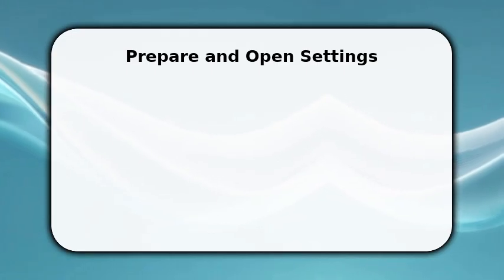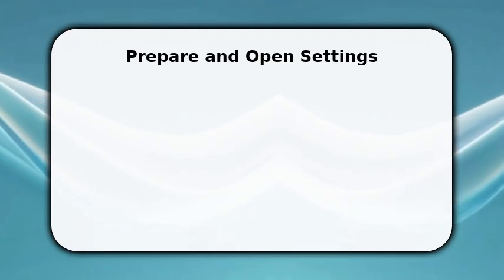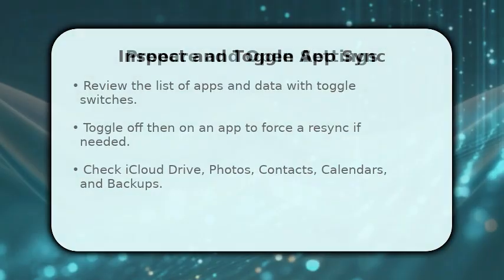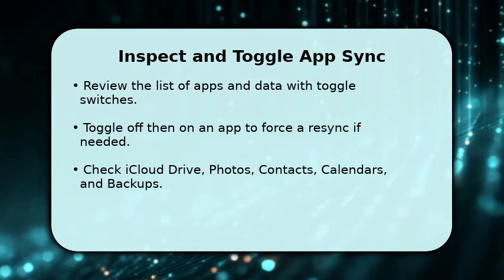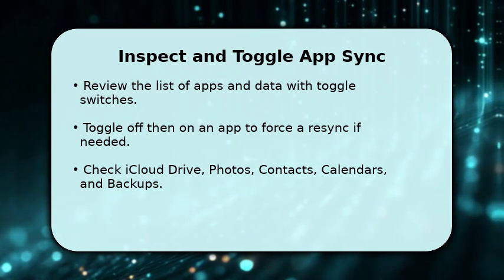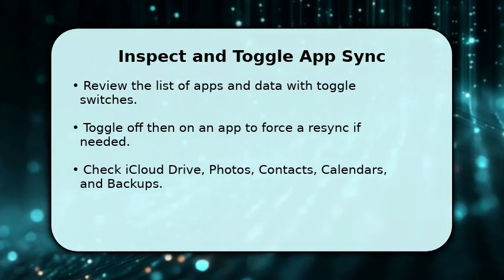How to Check Icloud Sync Settings (only Way)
Discover the exclusive method to verify your iCloud sync settings and ensure all devices are updated with current data. This step-by-step guide will walk you through checking synchronization status, troubleshooting common issues, and optimizing performance for a seamless experience across Apple products.